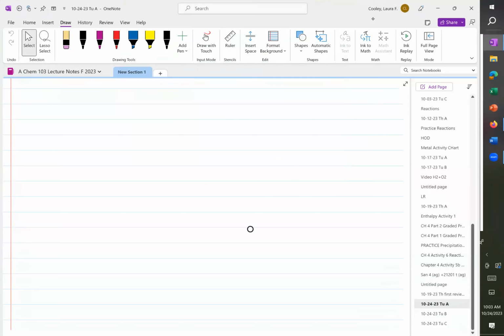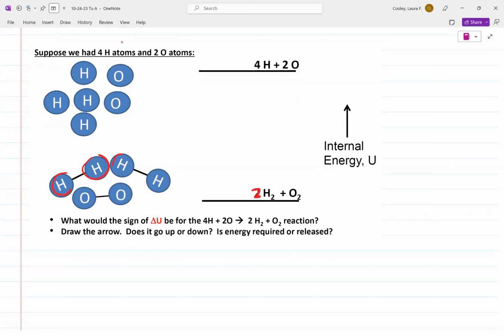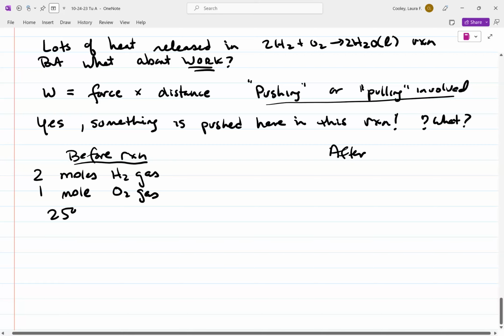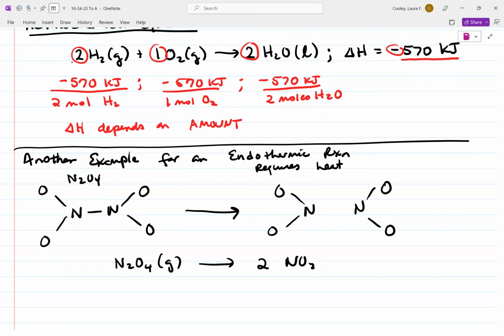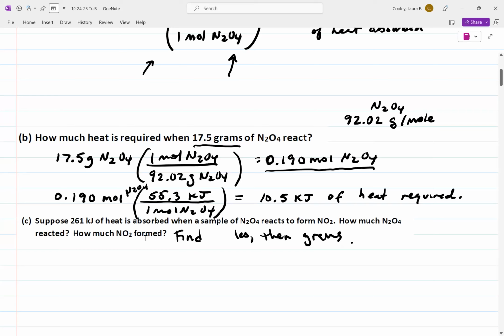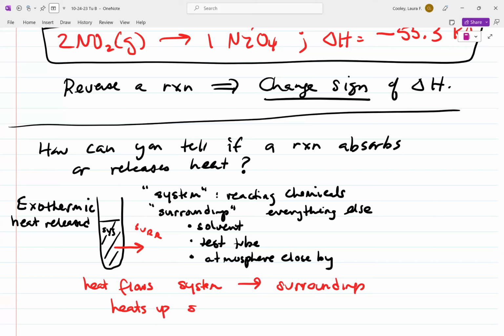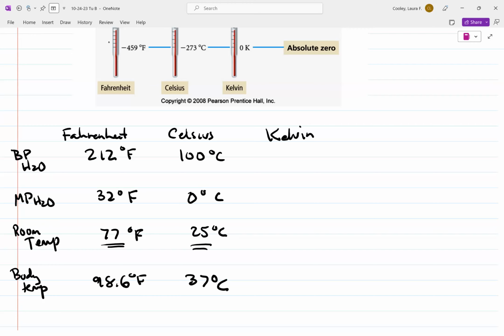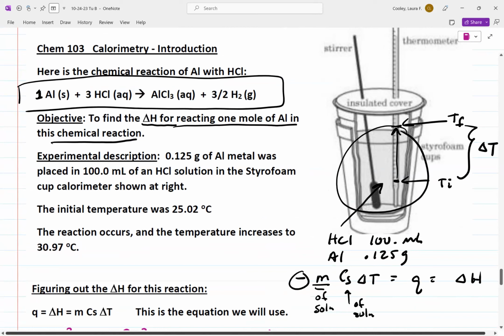10 24 23 Lecture 15 Chem 103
The video from last class (10/19 before quiz) did not work.  But it was only some review of Redox reactions and a short intro to Thermochemistry. The Thermo introduction was pretty much repeated today.
Started with introducing Thermochemistry, progressed to what makes reactions absorb or release energy (it's all about breaking/making bonds).  Watched a video of H2 +  O2 reaction forming water (explosion) Introduced  the First Law, introduced Enthalpy, Talked about the Change in Enthalpy (delta H is the HEAT part of the first law, as long as pressure is constant. Talked about thermochemical equations.  Talked about how enthlalpy depends on amount.  Solved problems from Activity 1. Started Calorimetry with Activity 2 and started to do the problem on Calorimetry Introduction handout.